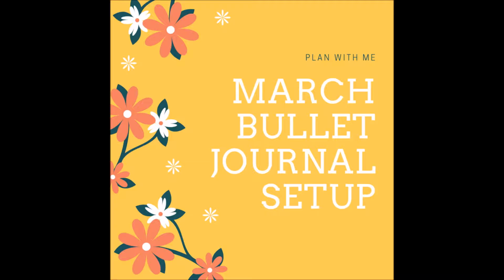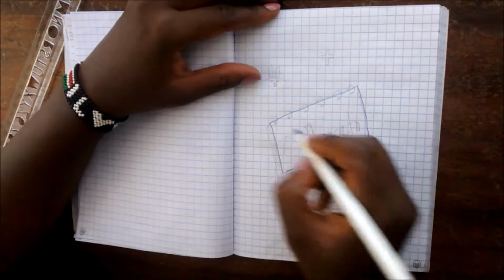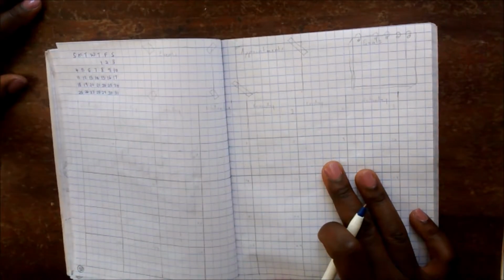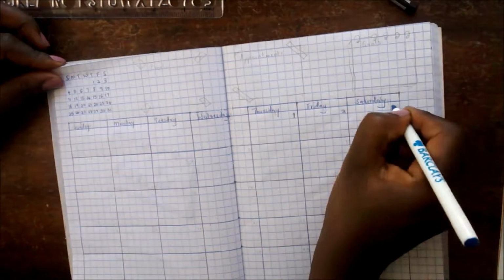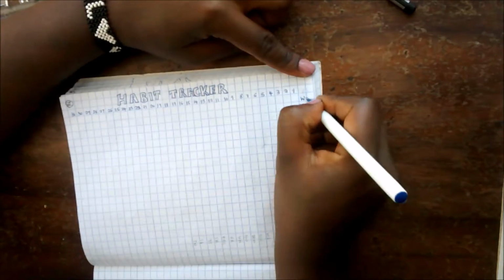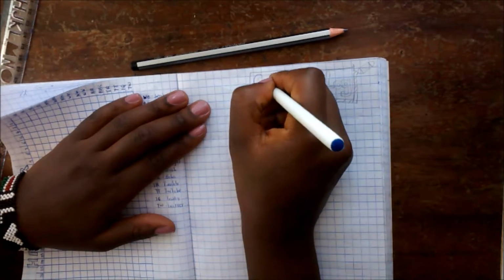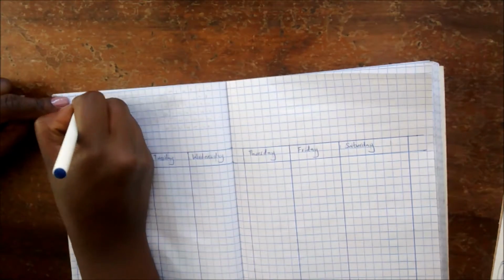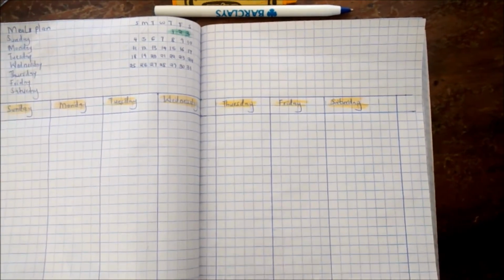Plan with me| March Bullet Journal Setup| Doris Wanjiku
Plan with me march bullet journal

Third time bullet journaling  and I love it. If you love planning and organising, or very busy I recommend bullet journaling for you. It is not only relaxing drawing, custom making your notebook is just you , no bullet journal can be identical to another.

Visit her channel and say a big hello from me as well xx

Equipment
Moto G
Windows Movie Maker
YouTube Editor

❤ Doris Wanjiku

Place for homey videos to share life experiences and DIYs to enlighten myself and other Kenyan women.